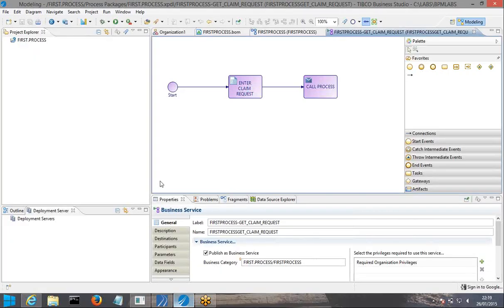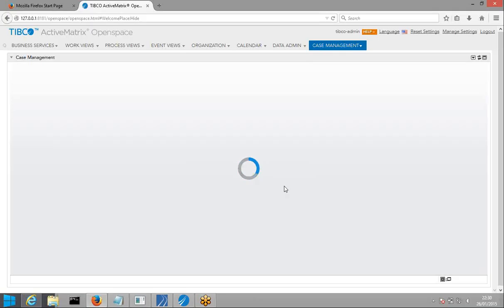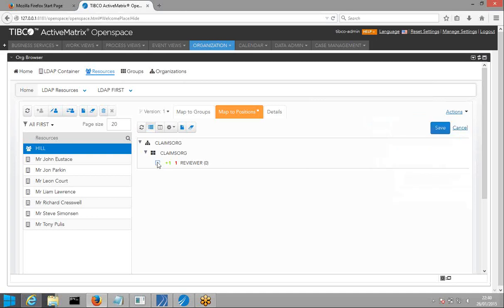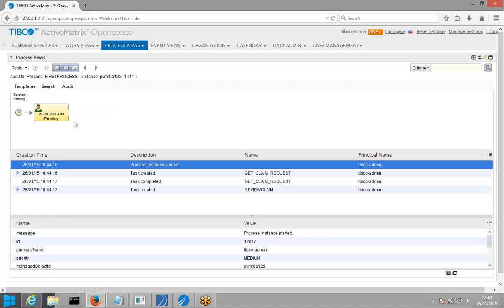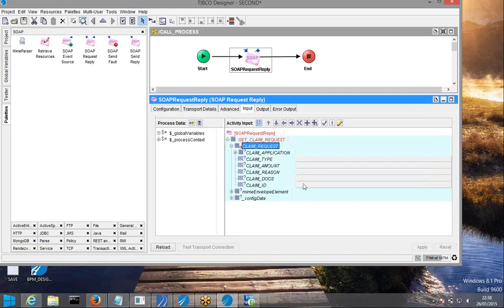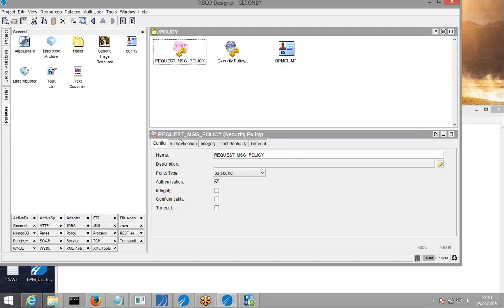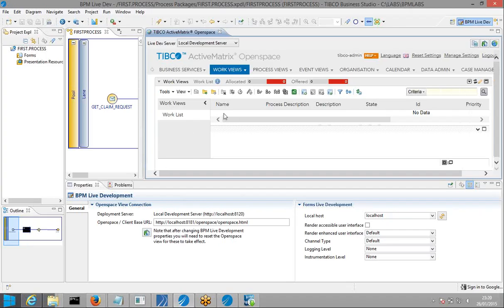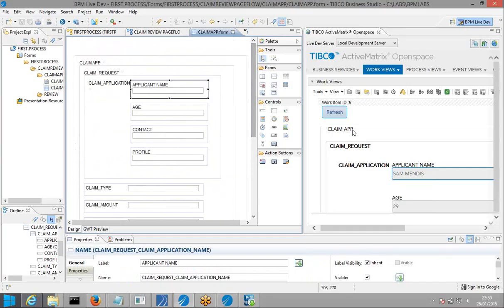TIBCO Active Matrix | Business Process Management | Session 16 | By Visualpath